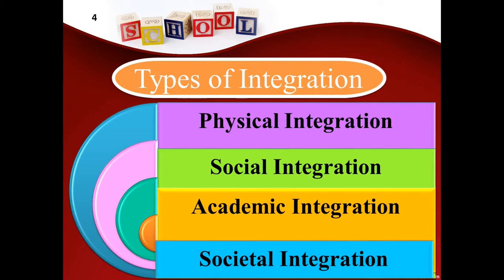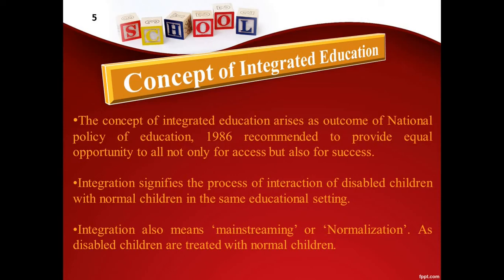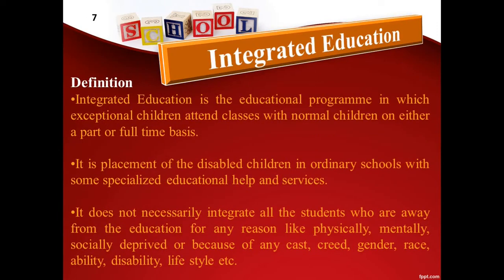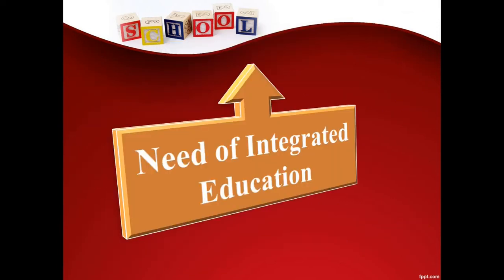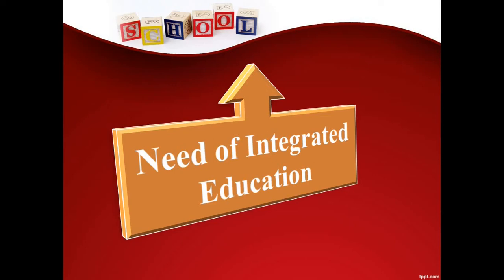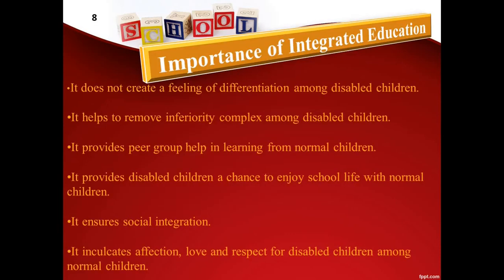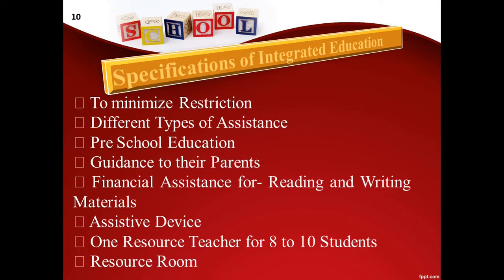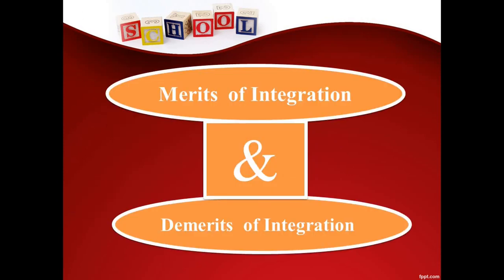Course 203 | School and Inclusive School | Unit 1 | Types of School | Part 2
This video contains detailed description about the Types of school in Inclusive Education